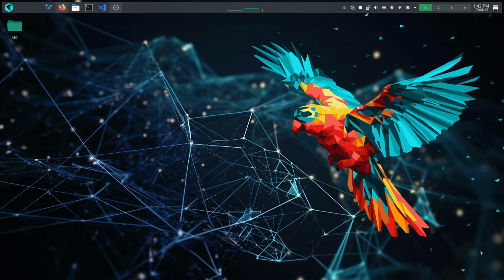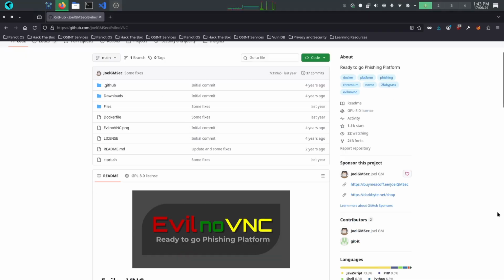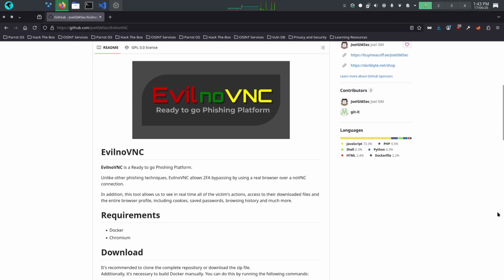🔐 How Attackers Target Sessions Instead of Passwords | EvilnoVNC Installation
🚨 Cybersecurity threats are evolving faster than ever!

In this video, we explore how modern phishing attacks have changed and why traditional security awareness is no longer enough. Learn how attackers target authenticated sessions, steal sensitive information, and exploit user trust through advanced phishing techniques.

🔍 Topics Covered:
✅ Modern phishing threats
✅ Session hijacking awareness
✅ Browser security risks
✅ Multi-factor authentication limitations
✅ Online safety best practices
✅ Cybersecurity awareness for 2026
✅ Identity protection tips
✅ Digital security fundamentals
✅ Installation of EvilnoVNC

Whether you're a cybersecurity enthusiast, student, ethical hacker, security researcher, or simply someone who wants to stay safe online, this video will help you understand the latest cyber threats and how defenders can respond.

🛡️ Stay informed. Stay secure. Stay ethical.